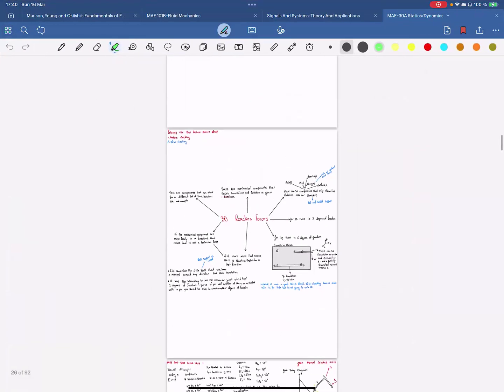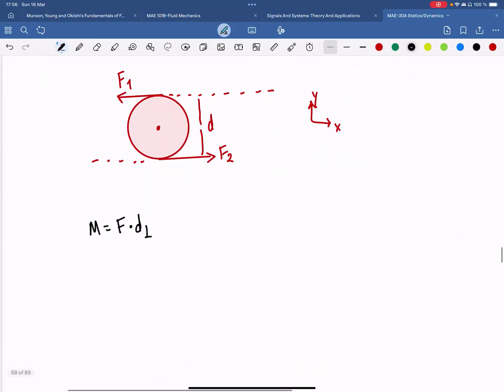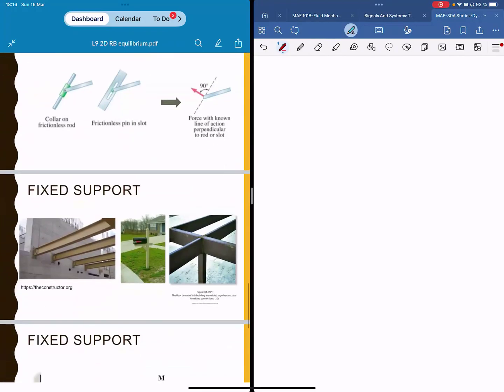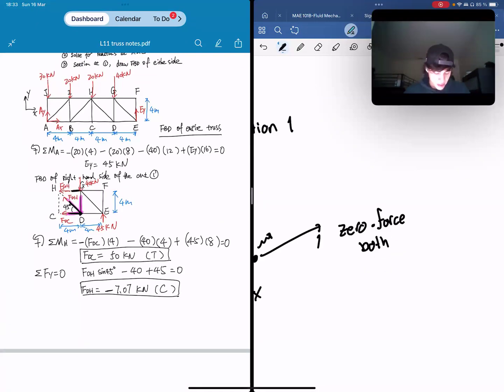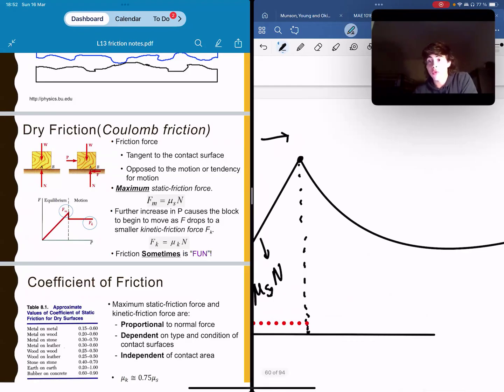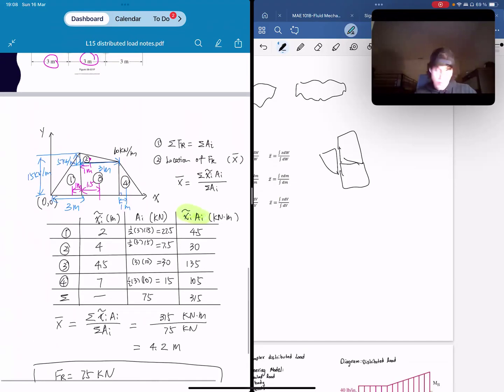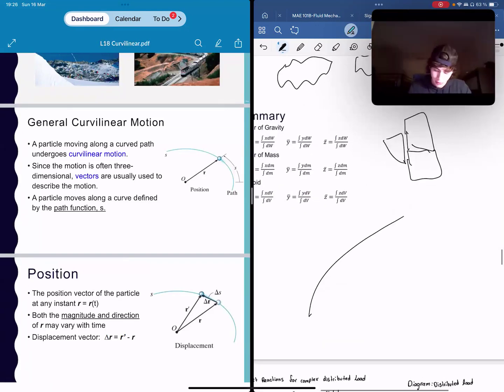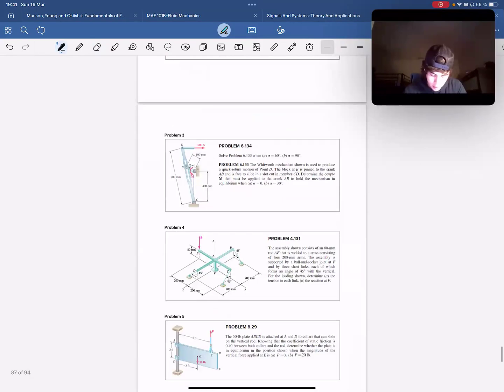Final Review MAE30A